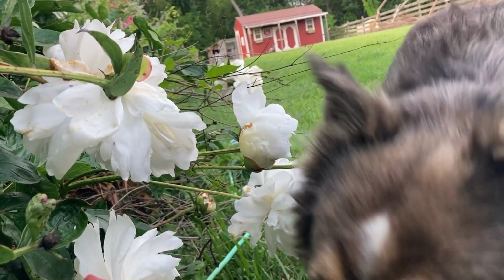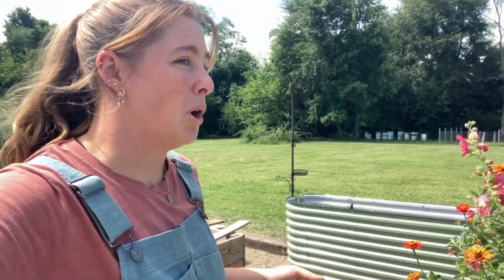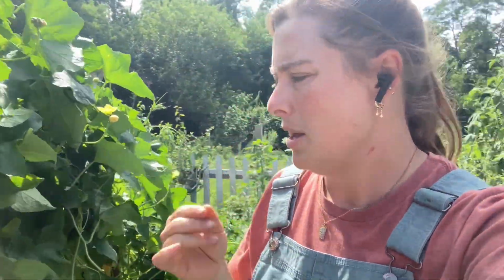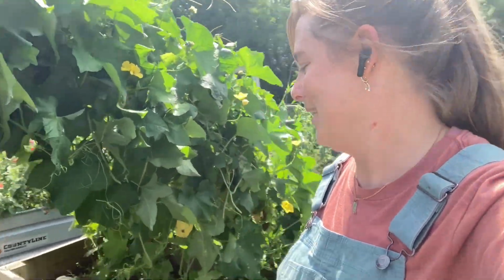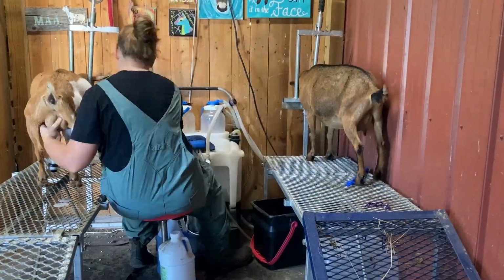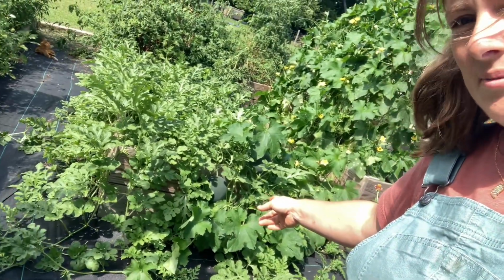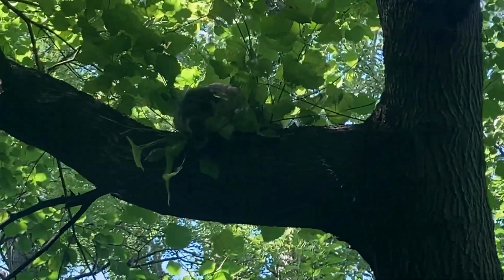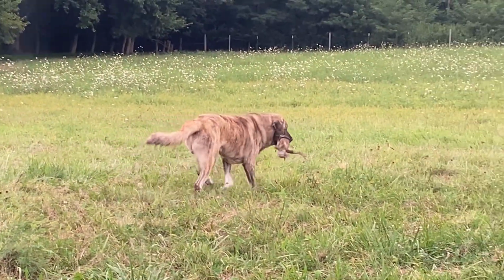Choosing What Suffers - Wild but Productive Gardens on a Goat Farm & A Groundhog In A Tree!